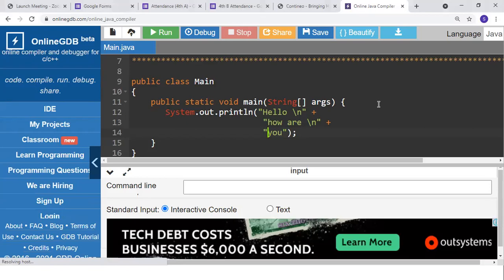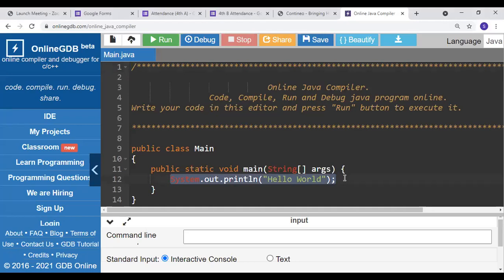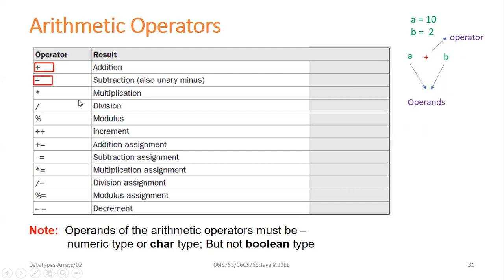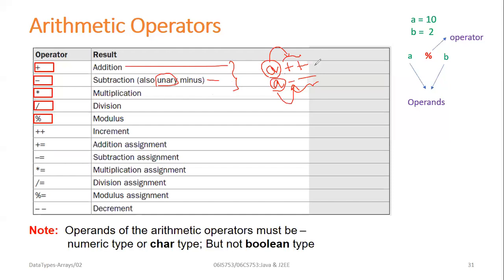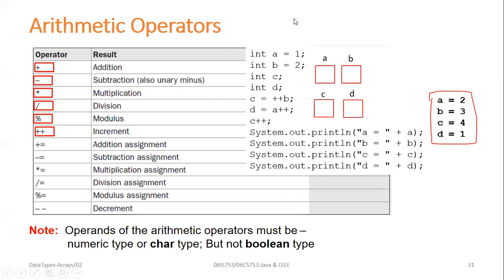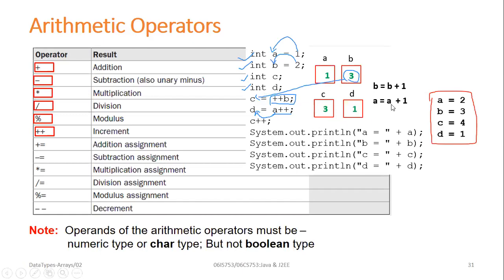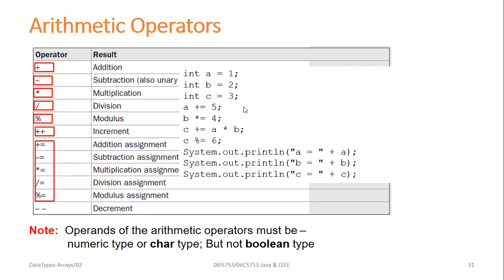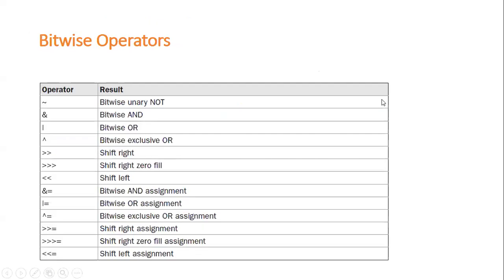Arithmetic Operators in JAVA